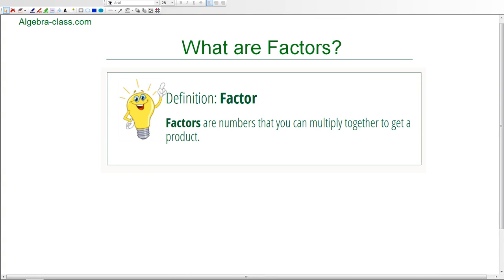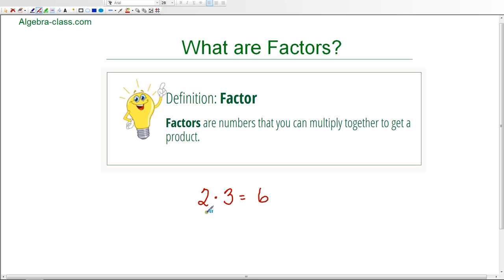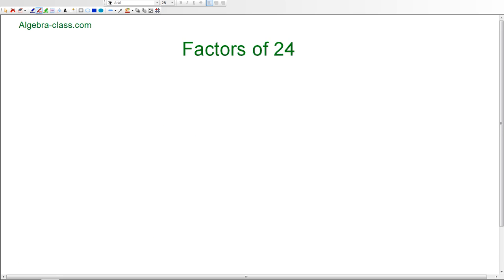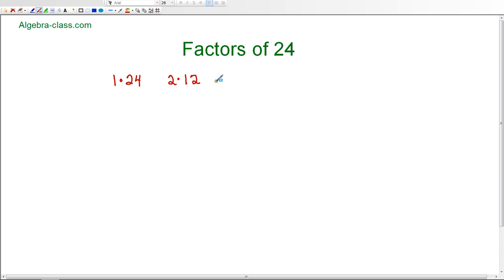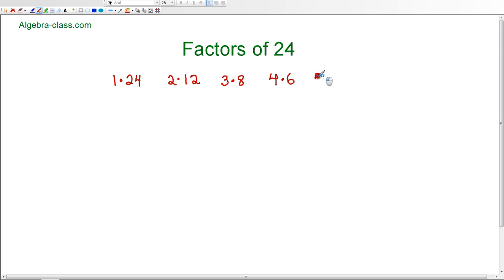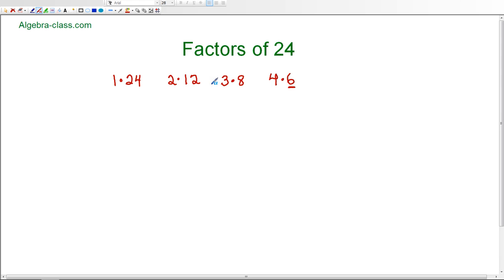What Are Factors?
What are factors?  Factors are numbers that you multiply together to get a product.  For example, two times three equals six.  So, two and three are factors of six.  In this video, we will also find the factors of 24.